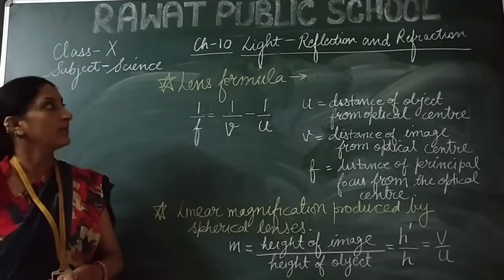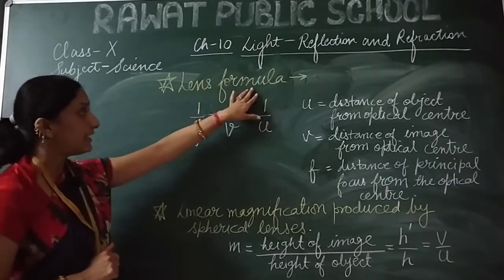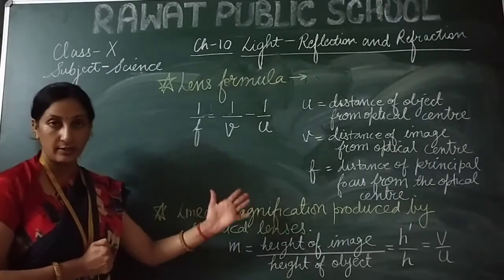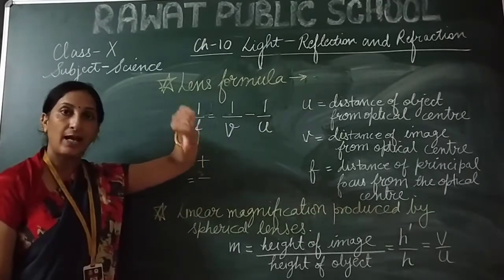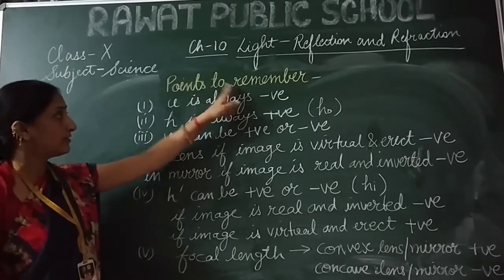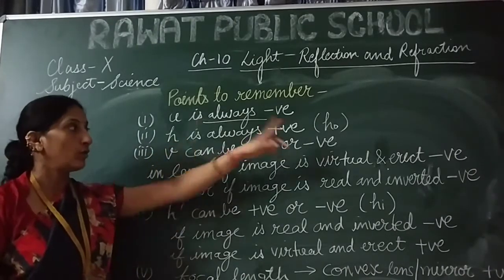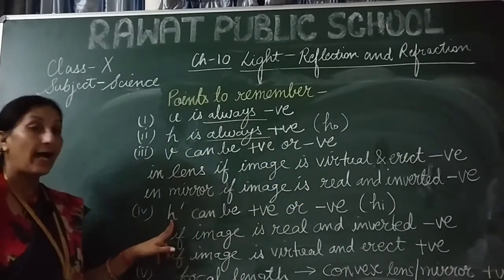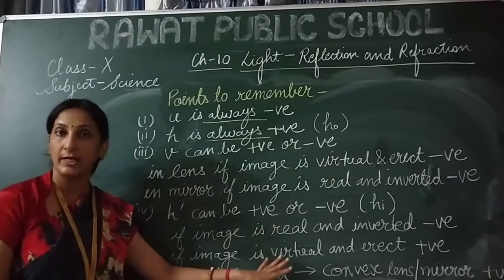Class X Lecture 32 (Science)